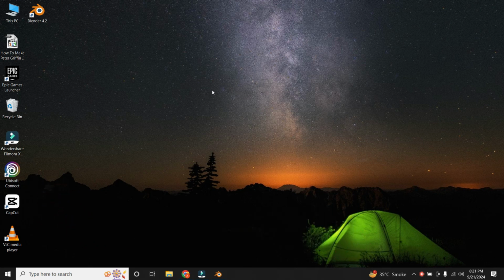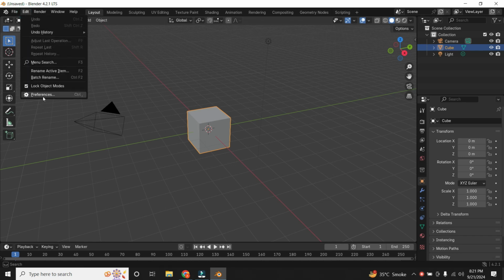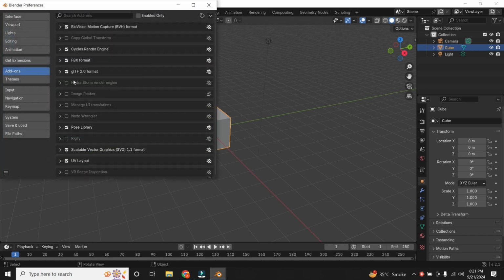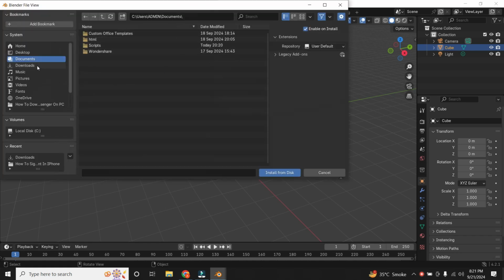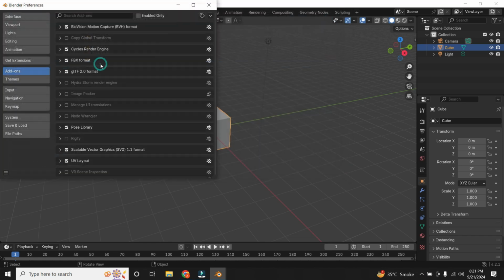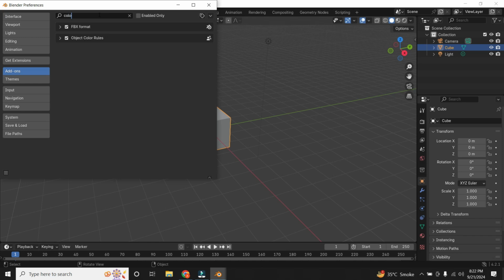How To Add Addons To Blender | Under 60 Seconds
Learn how to easily add addons to Blender in this quick guide. Unlock new features by installing and importing addons into Blender for enhanced 3D modeling, animation, and more. Follow simple steps to boost your workflow.